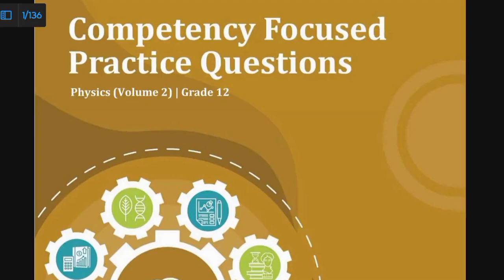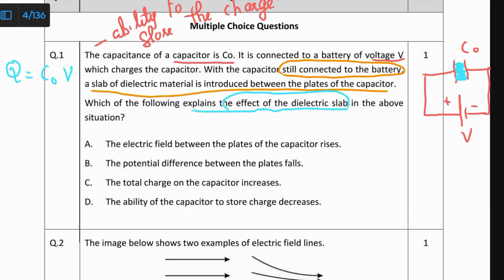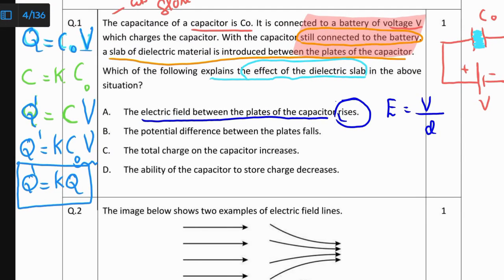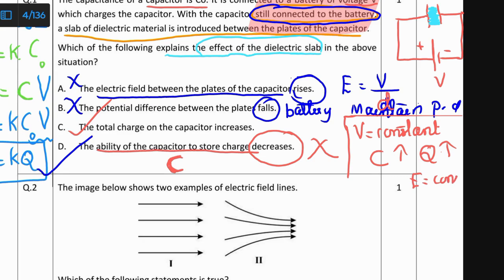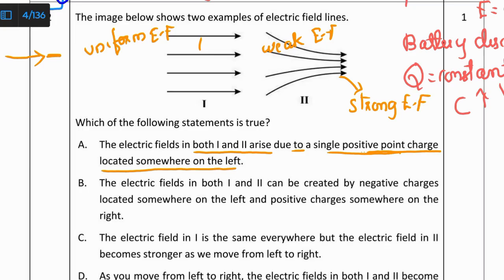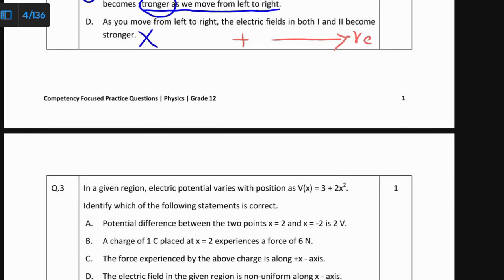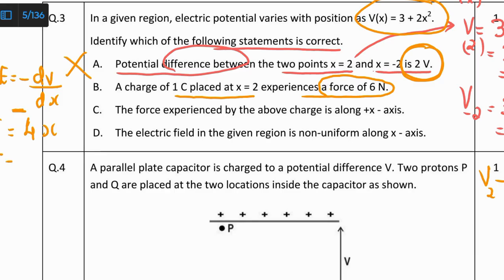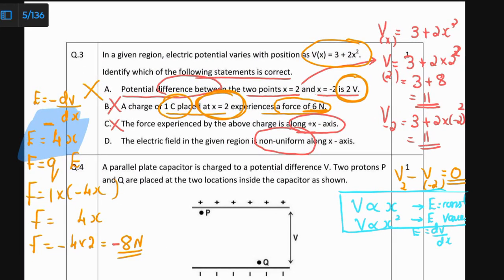Competency-Based Questions in Class 12 Physics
Welcome to this Class 12 Physics learning session!

In this video, we explore competency-based questions designed according to the latest CBSE examination pattern. These questions test conceptual understanding, application of Physics principles, analytical thinking, and problem-solving skills rather than simple memorization.

📚 In this video, you will learn:
✔ What competency-based questions are
✔ Why they are important for board examinations
✔ Techniques to analyze and solve them

This video is useful for:
🎯 Physics board exam preparation
🎯 Competitive exam aspirants
🎯 Teachers looking for competency-based learning resources